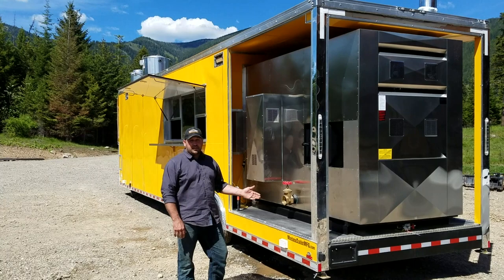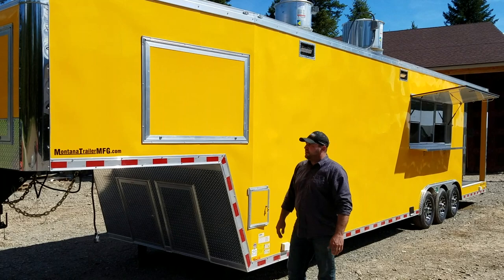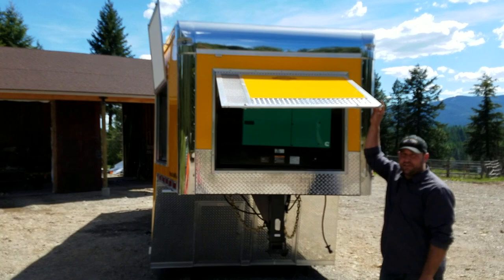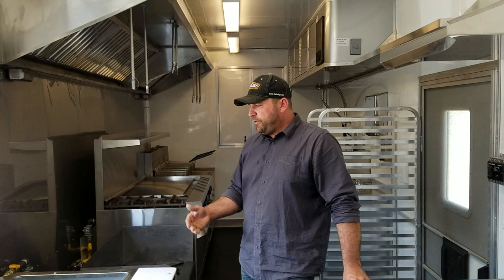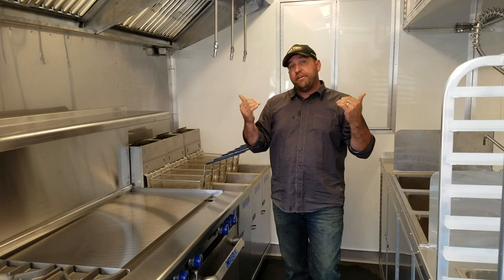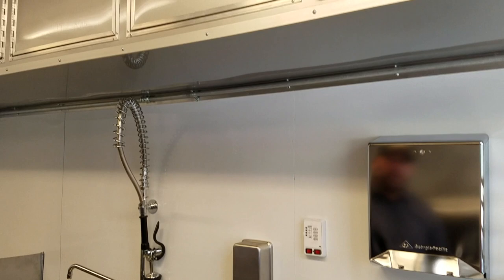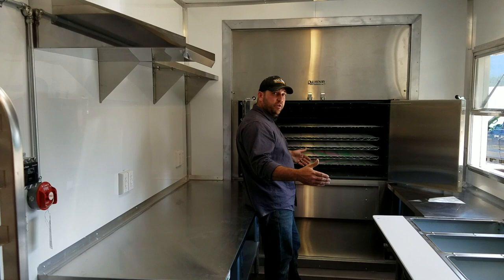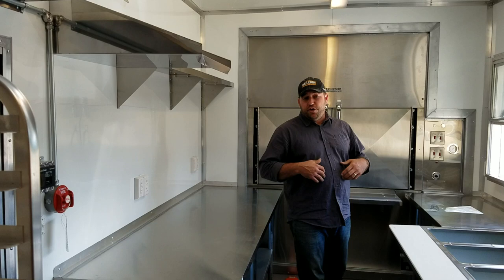40' Custom Gooseneck BBQ Trailer - Video Tour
40' Custom Gooseneck BBQ Trailer by Montana Trailer Manufacturing. We are a small, family owned and operated business located in the heart of the Rocky Mountains of northwest Montana. Our goal is to craft a food concession trailer built specifically for your needs and budget, and make the process easy and enjoyable for you. Our long list of satisfied clients attest to our superior craftsmanship, attention to detail, clear communication, honesty and integrity. Tell us what you are looking for or let us design a trailer that is tailor made for you and your menu.